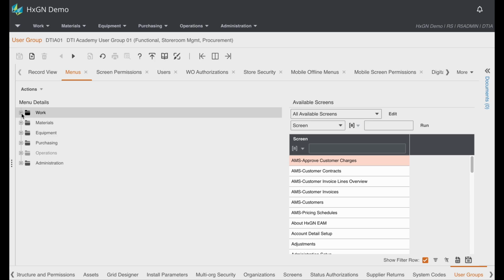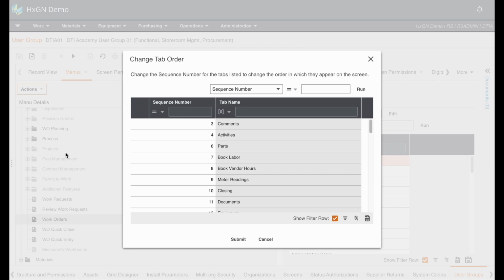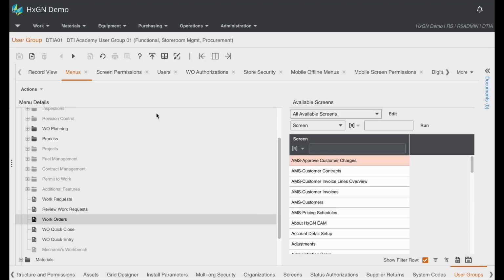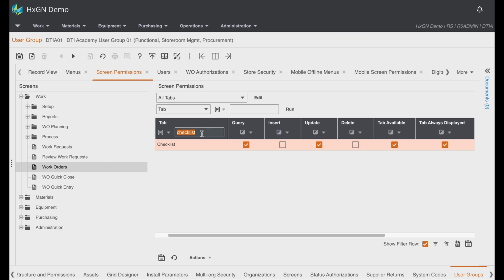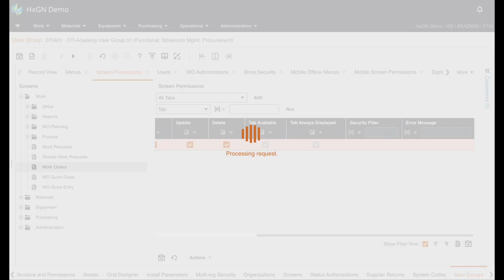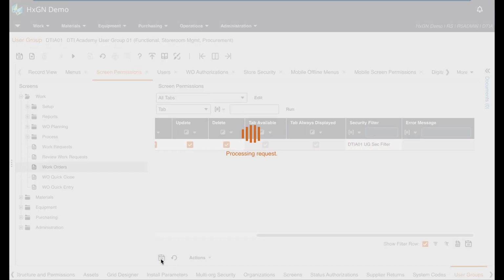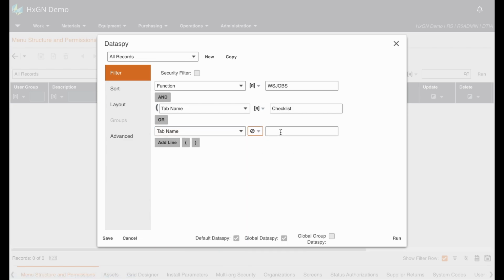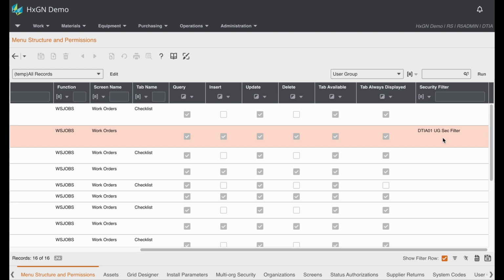Tips for Enhancing User Group Menus and Screen Permissions in Attune EAM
📌 About This Video: This video helps you to manage user group & screen permissions in Octave Attune EAM.